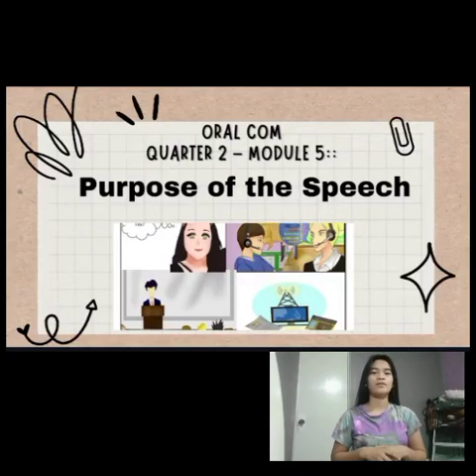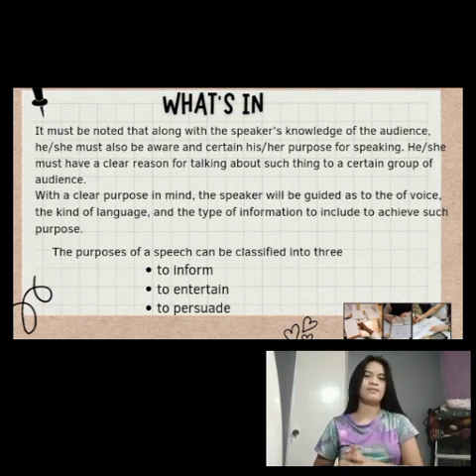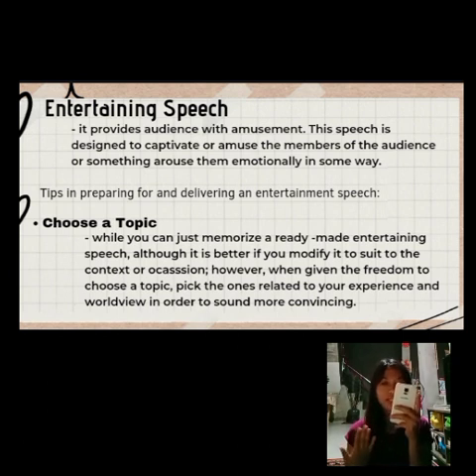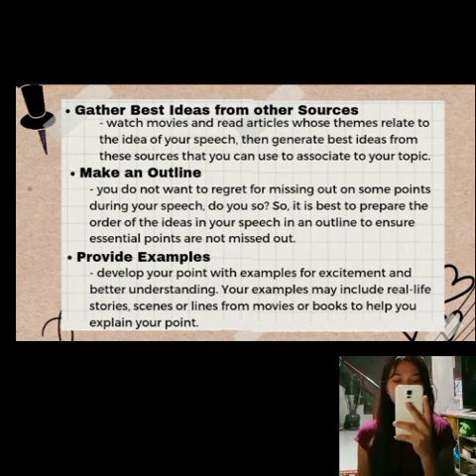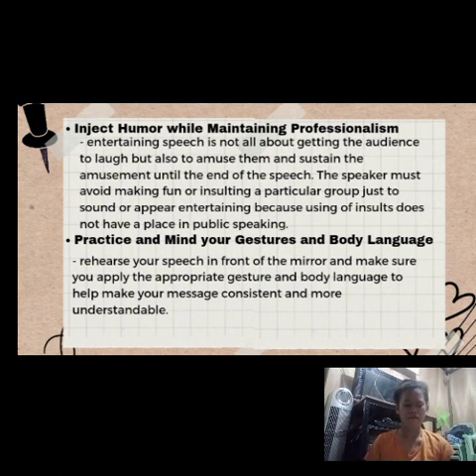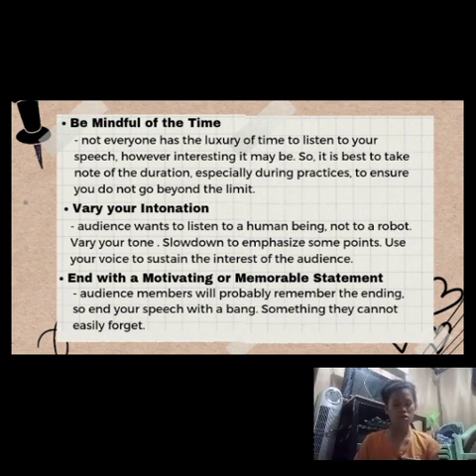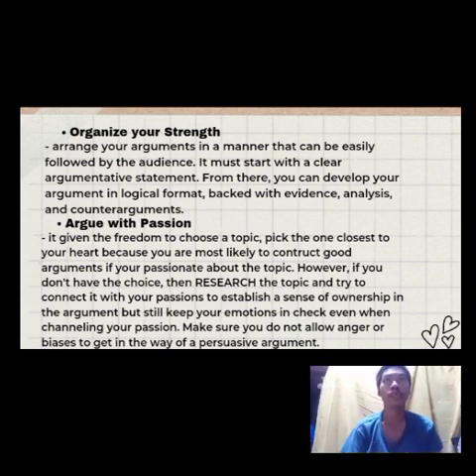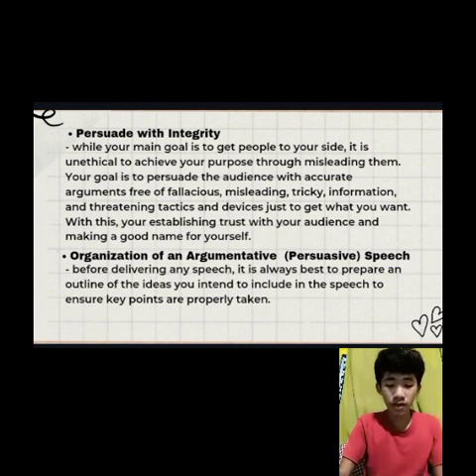January 25, 2023